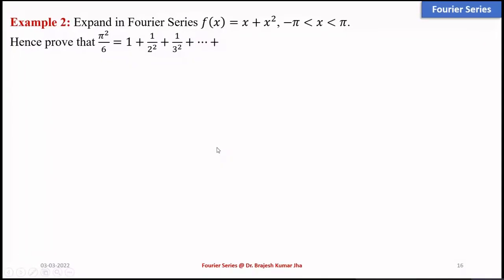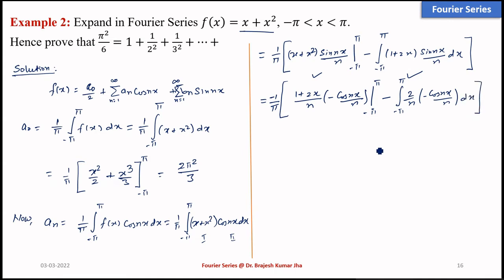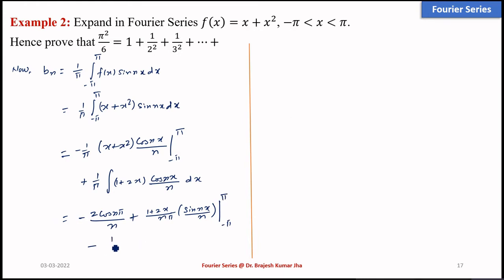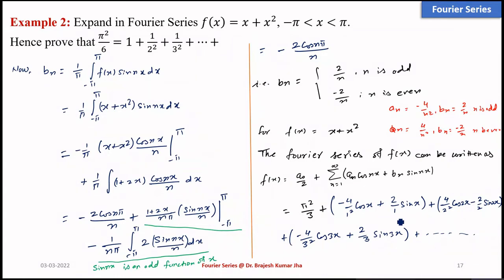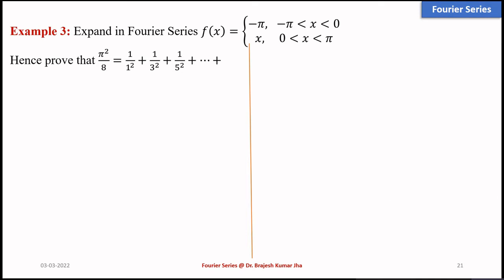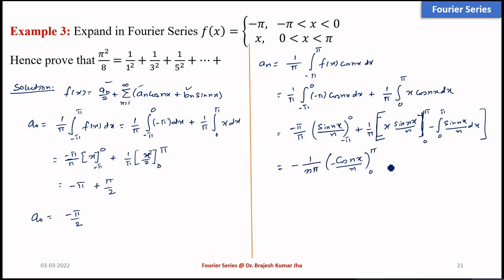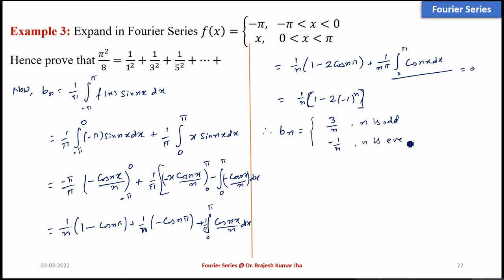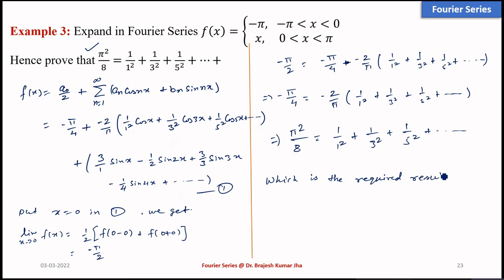Fourier_Series Lecture-3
The topics includes:
1. Engineering Mathematics
2. Linear Algebra
3. Complex Analysis,
4. Advanced Calculus
5. Real Analysis
6. Numerical Methods
7. GATE questions
7.